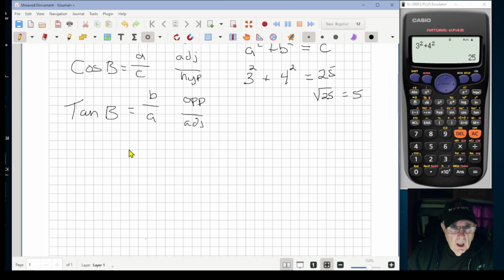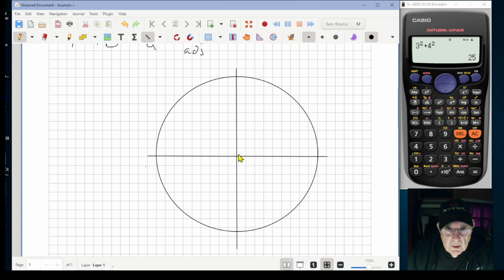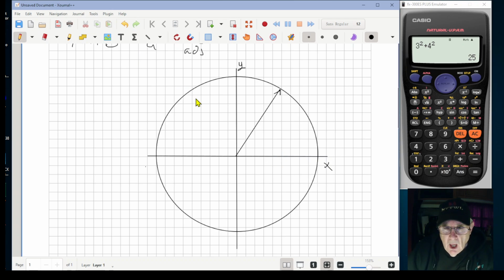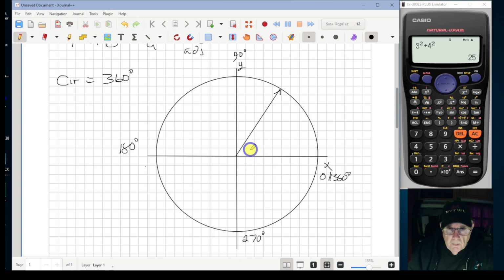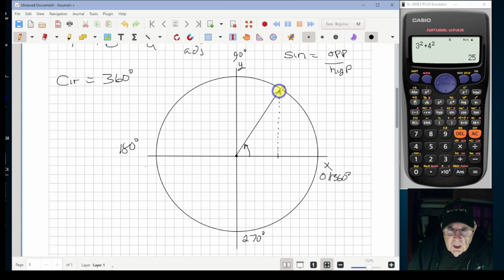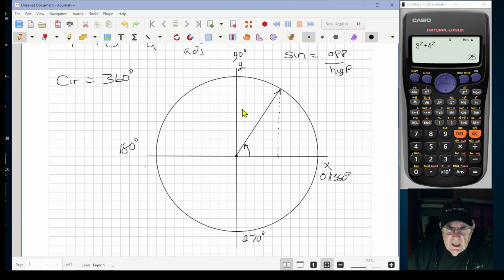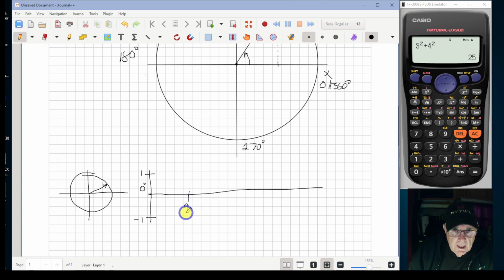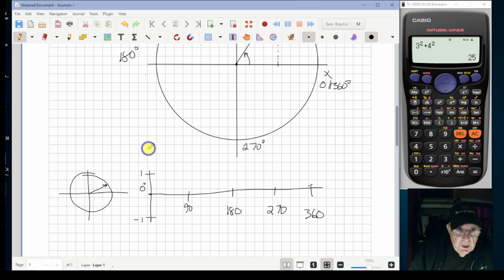Trig Part 2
The Unit Circle and how a sine wave is produced